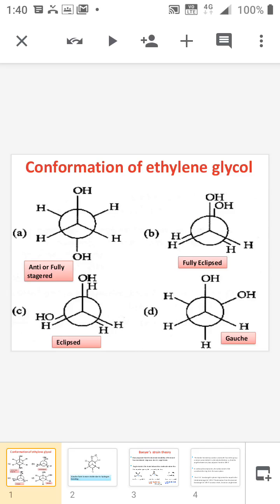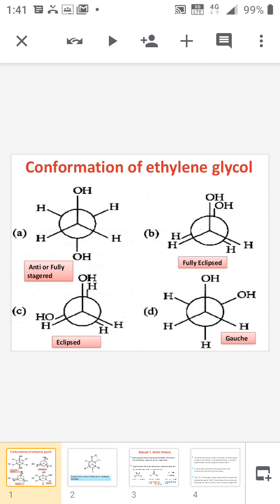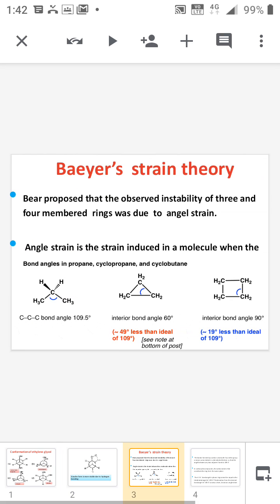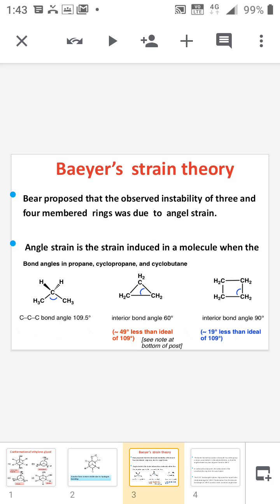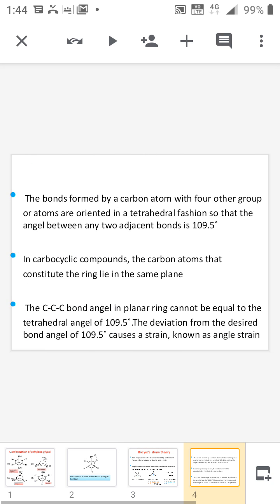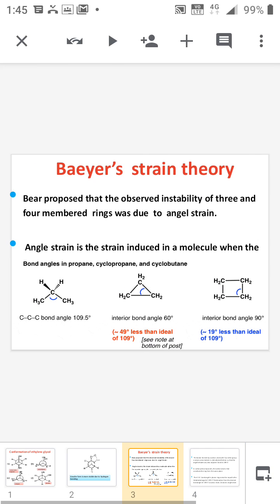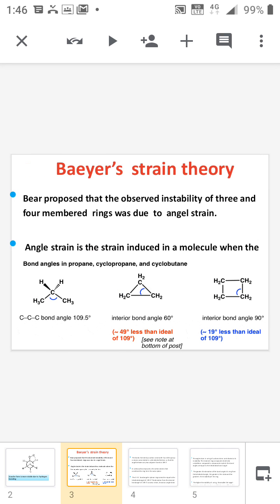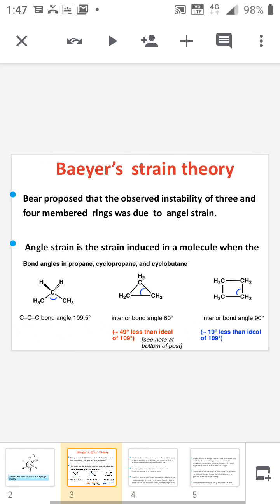Confirmation of ethylene glycol and Beaters strain theory